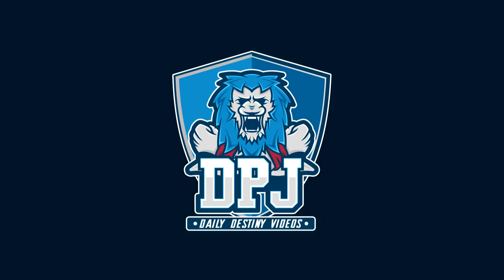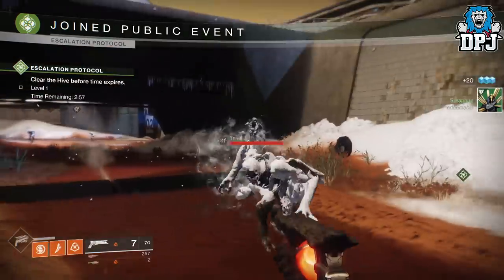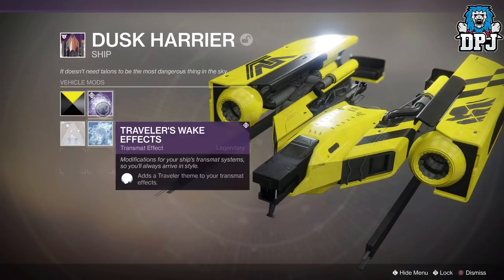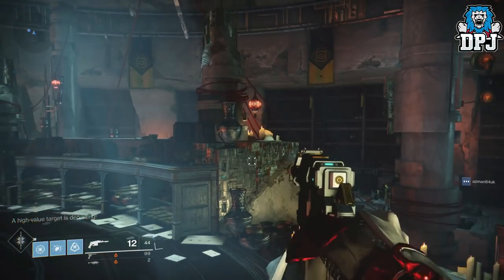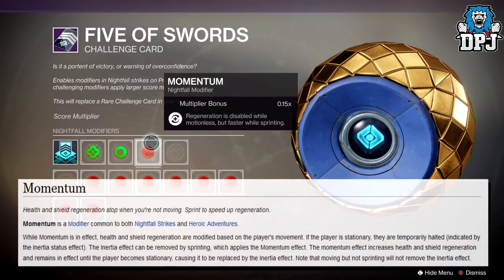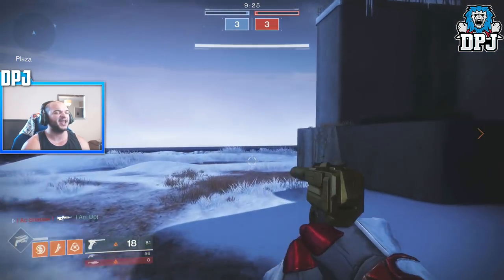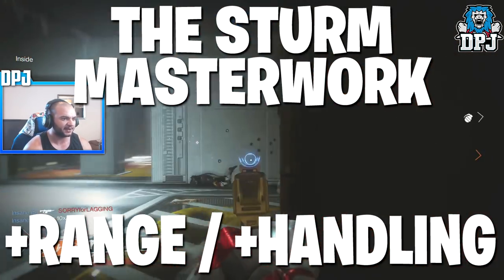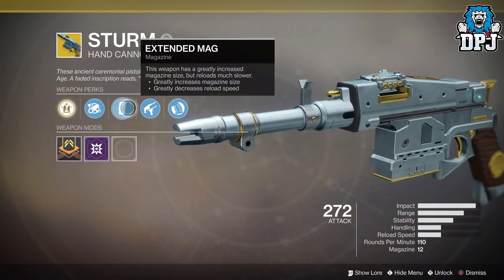Destiny 2 - How To Get STURM CATALYST! - Big 1.2.3 News & Changes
In this Destiny 2 video we go over some the latest news dropped on the next patch for Destiny2, the 1.2.3 patch!